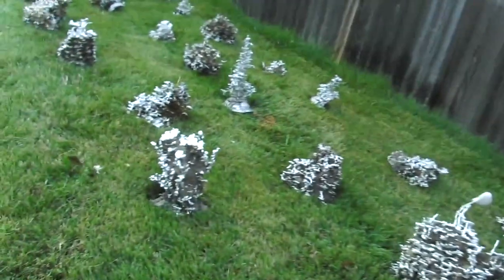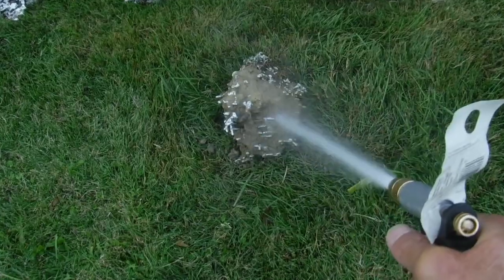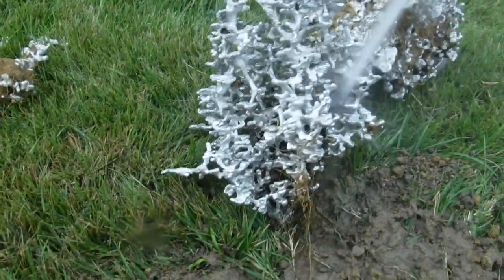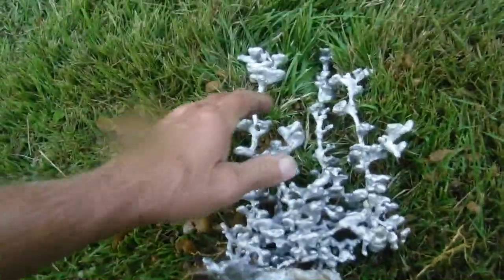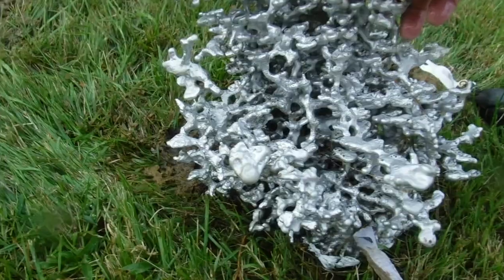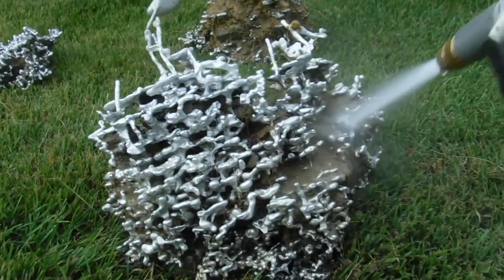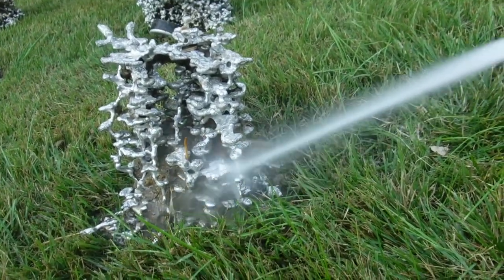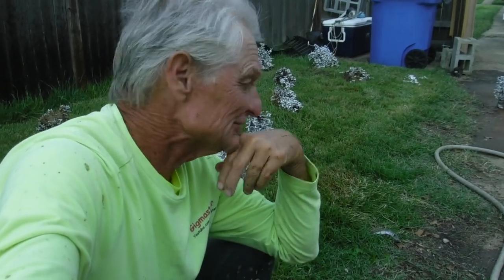Washing Fire Ant Art